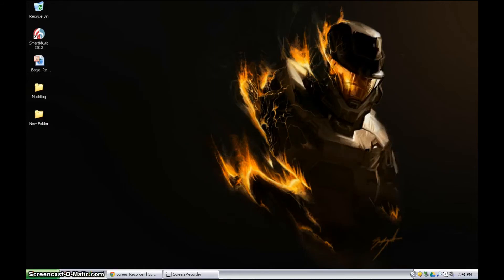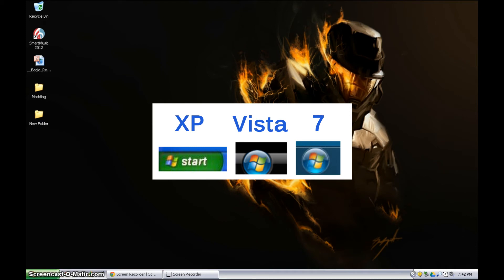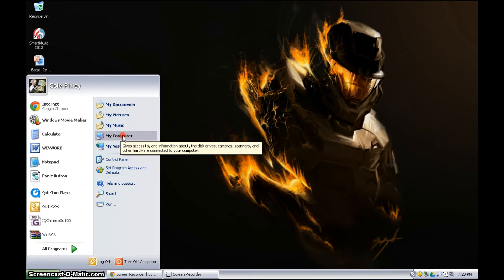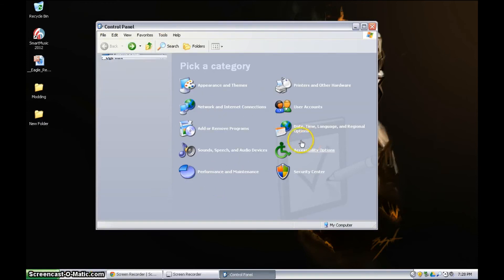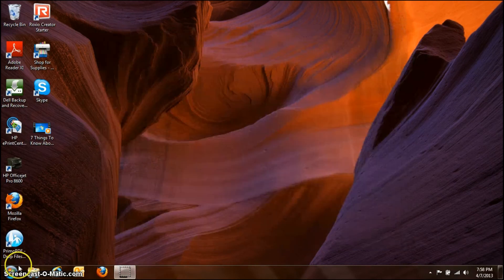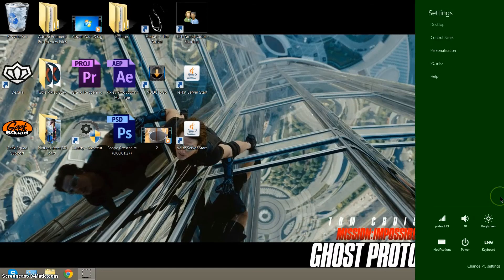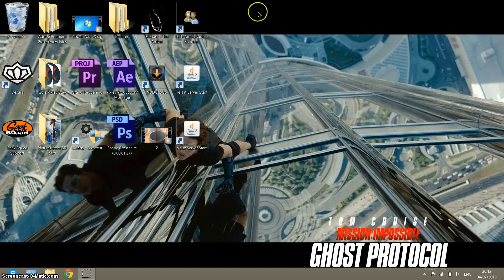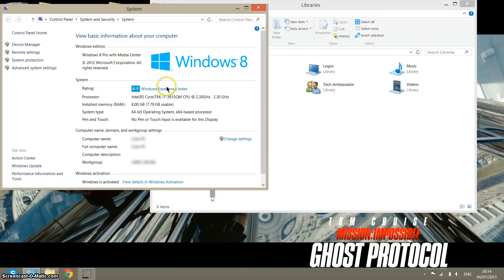About Your PC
This video will show you how to find information on Windows XP, Vista, 7, and 8.

We have a correction. We said for windows 8 there is no start button, but with 8.1 which is an free update you do get a flat white windows button in the bottom left corner just like XP, Vista, and 7.

This video was created by TheEPTechAmbassadors for the Tech Ambassador Helpline. This video is not to be recreated in anyway without written permision from TheEPTechAmbassadors.